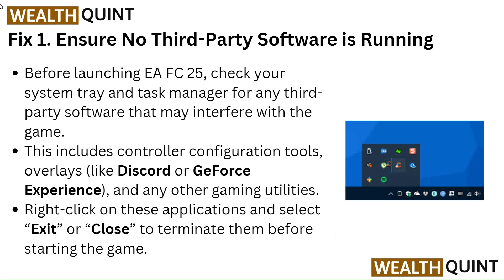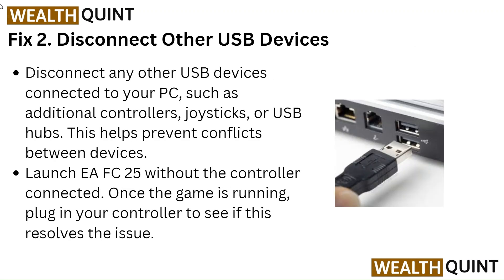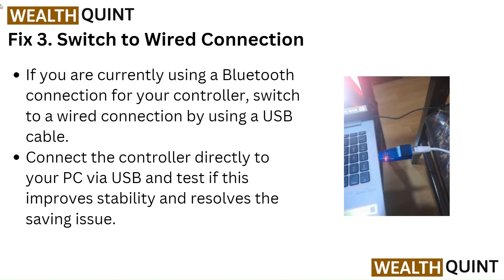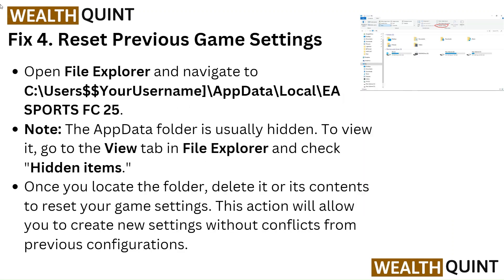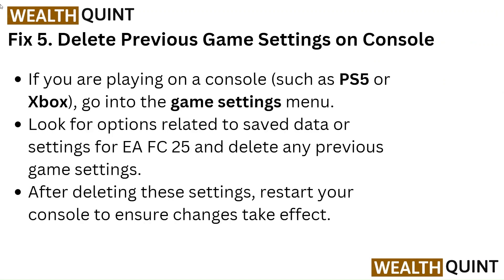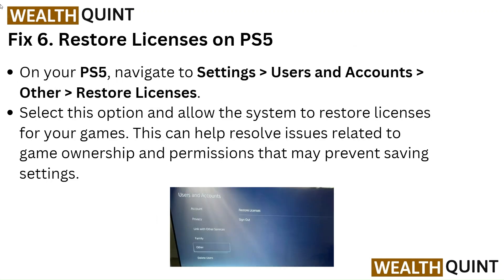How To Fix "Unable To Save Personal Settings 1" On EA FC 25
In this video, we provide a comprehensive guide on resolving the "Unable To Save Personal Settings 1" error in EA FC 25. Follow our step-by-step instructions to troubleshoot and fix this issue effectively, ensuring a seamless gaming experience.

00:10 - Fix 1. Ensure No Third-Party Software Is Running
00:37 - Fix 2. Disconnect Other USB Devices
01:01 - Fix 3. Switch To Wired Connection
01:18 - Fix 4. Reset Previous Game Settings
01:55 - Fix 5. Delete Previous Game Settings On Console
02:18 - Fix 6. Restore Licenses On PS5